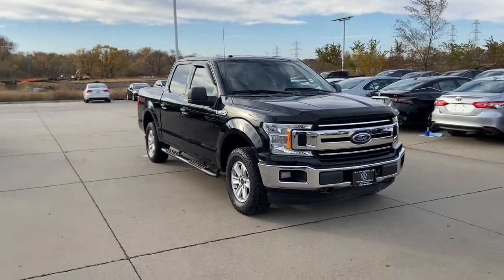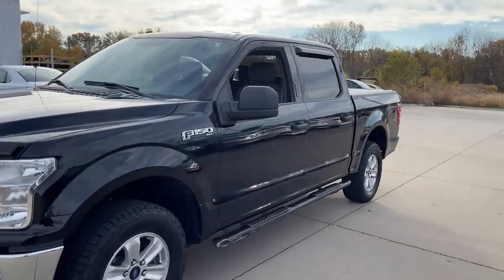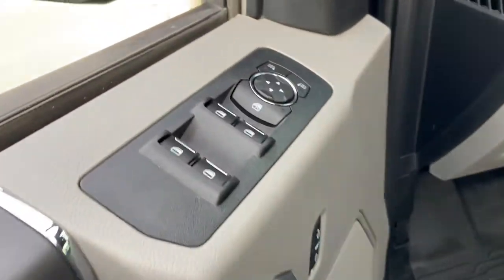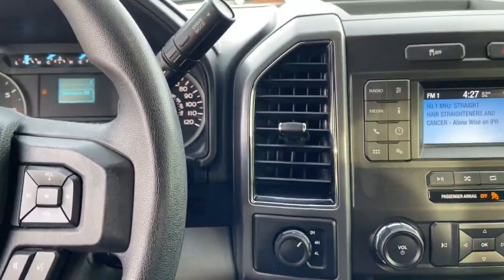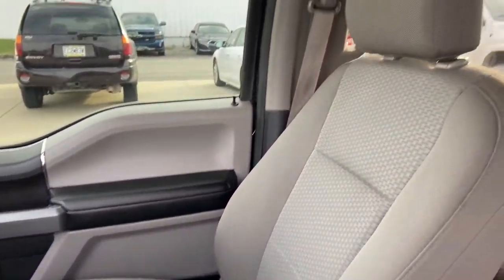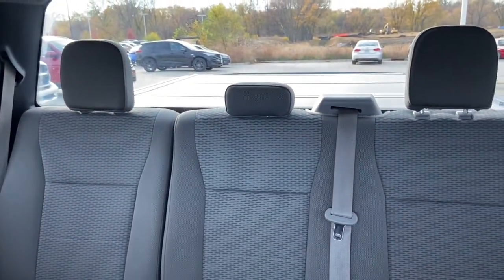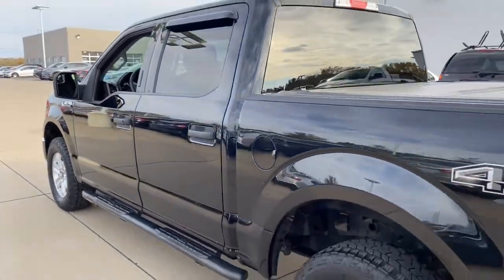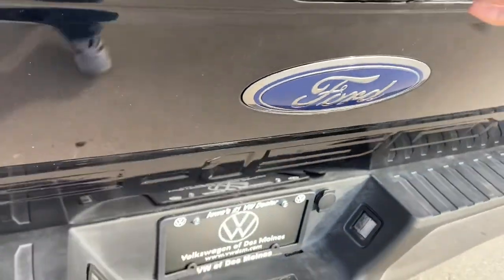2018 Ford F-150 Des Moines, Johnston, West Des Moines, Clive, Waukee, IA JKF645268V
Black Used 2018 Ford F-150 XLT 4WD SuperCrew 5.5 Box available in Des Moines, Iowa at
2018 Ford F-150 XLT 4WD SuperCrew 5.5 Box - Stock#: JKF645268V

REDUCED FROM $28965! PRICED TO MOVE $3900 below J.D. Power Retail! EPA 23 MPG Hwy/18 MPG City! Smart Device Integration Onboard Communications System CD Player iPod/MP3 Input Back-Up Camera 4x4 Aluminum Wheels CLICK ME! KEY FEATURES INCLUDE: 4x4 Back-Up Camera Flex Fuel iPod/MP3 Input CD Player Onboard Communications System Aluminum Wheels Smart Device Integration. MP3 Player Keyless Entry Privacy Glass Steering Wheel Controls Child Safety Locks. EXPERTS ARE SAYING: The brake pedal feels reassuringly firm and easy to modulate in everyday driving and the brakes feel just as capable when the bed is loaded with cargo. -Edmunds.com. Great Gas Mileage: 23 MPG Hwy. AFFORDABLE TO OWN: Reduced from $28965. This F-150 is priced $3900 below J.D. Power Retail. WHY BUY FROM US: Lithia is one of Americas largest automotive retailers. We are focused on providing customers with an honest and simpler buying and service experience. We are giving customers straightforward information so that they can make confident decisions. We believe that our local communities are our lifeblood. In addition to the employment opportunities we provide in each of our neighborhoods we also provide contributions to charitable organizations that serve our families friends and customers. Plus tax title license and $180 dealer documentary service fee. Price contains all applicable dealer offers and non-limited factory offers. You may qualify for additional offers; see dealer for details.